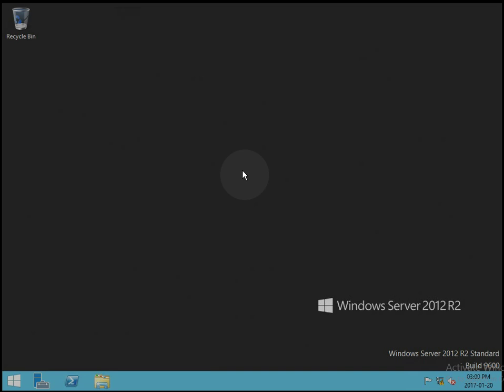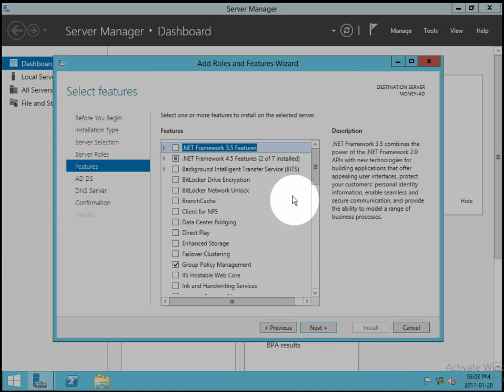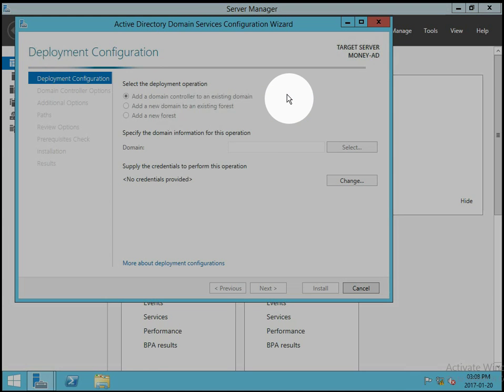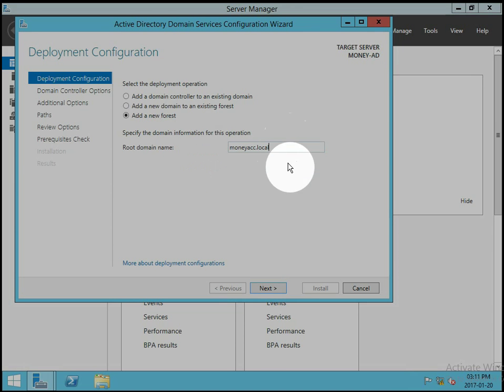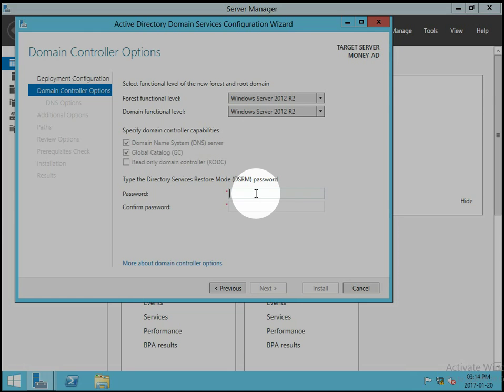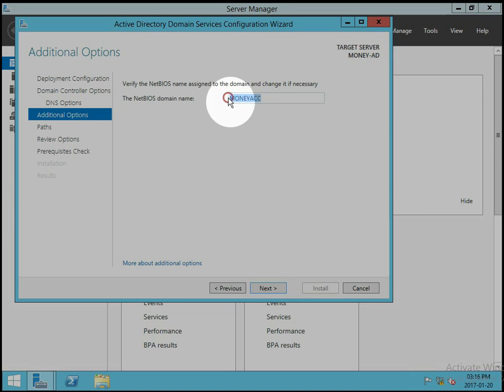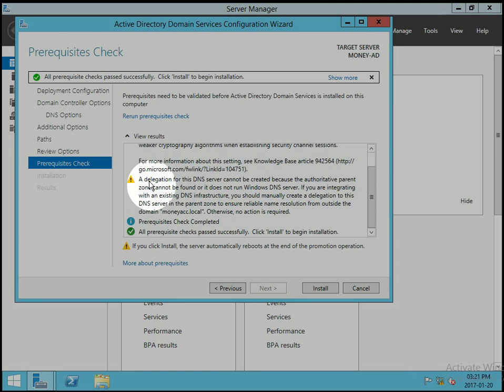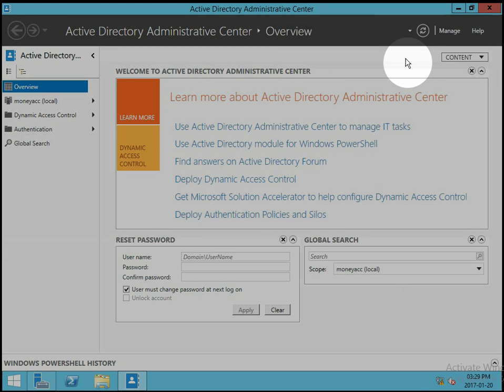How to install Server 2012 R2 Active Directory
In this video I will take you through the basics of settings up and activating an Active Directory domain in a new forest on Server 2012 R2. In a following episodei will show you how to complete the rest of the Basic setup of an Active Direcory site.